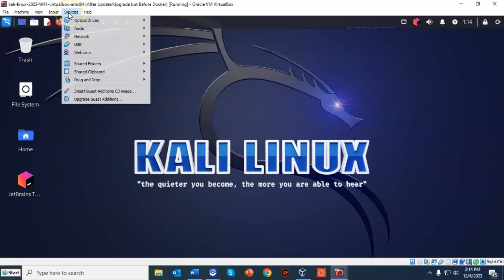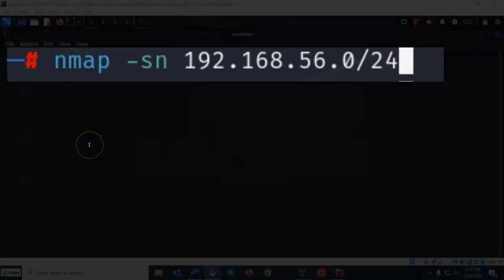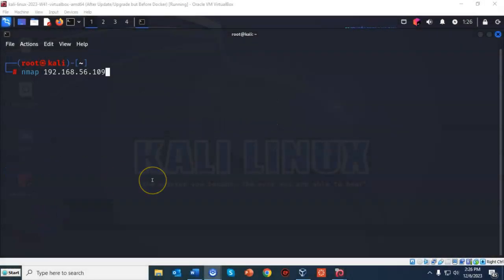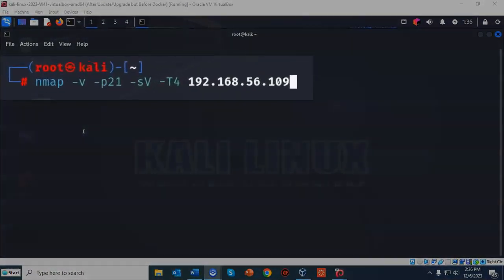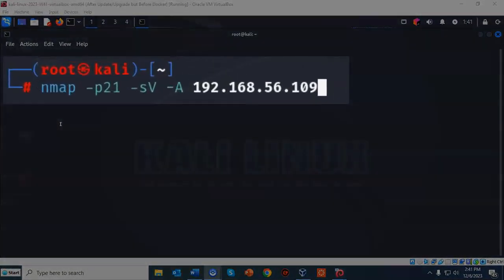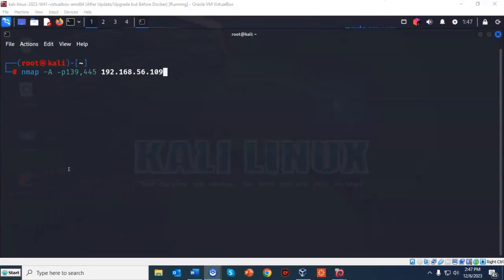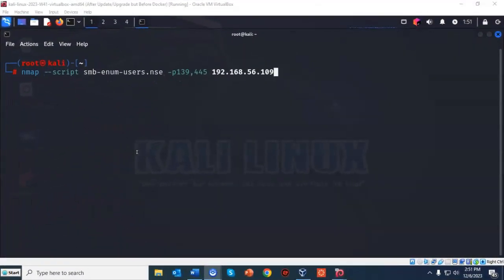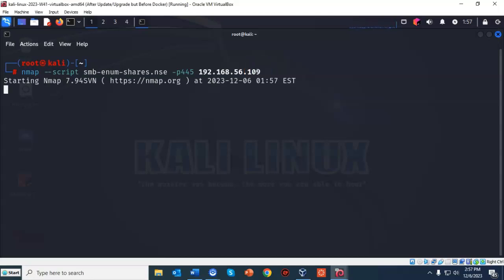Performing Active Reconnaissance Using Nmap